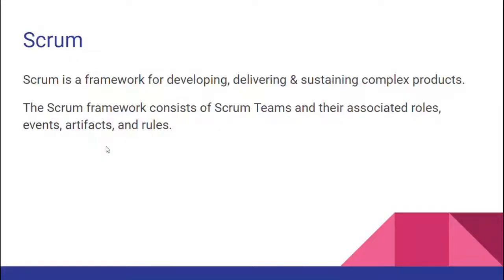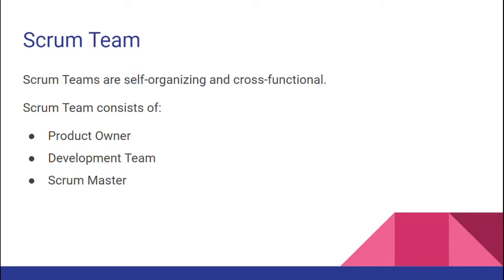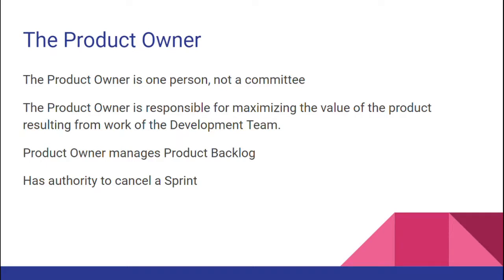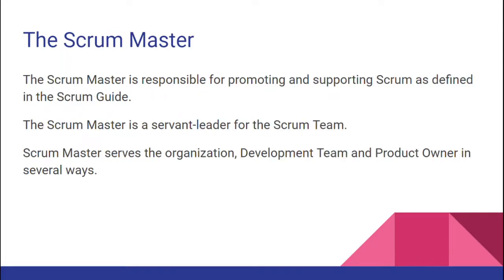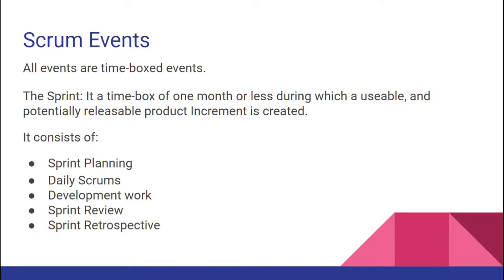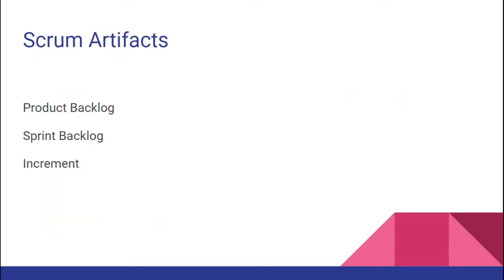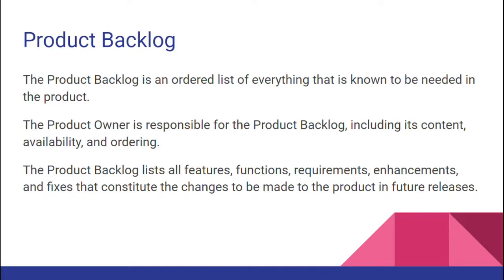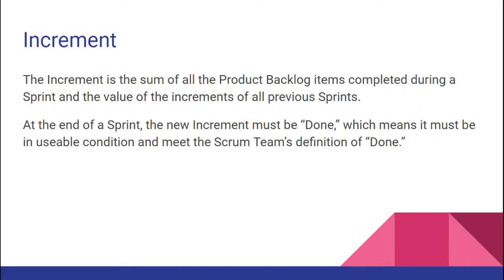Introduction to Scrum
Scrum Details